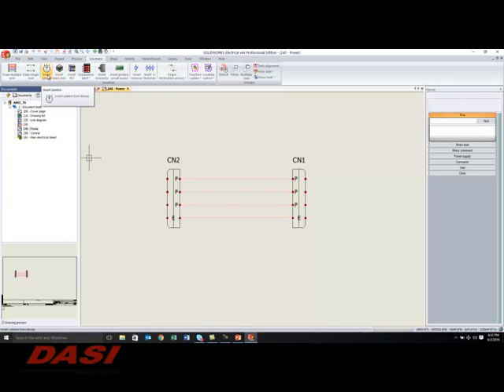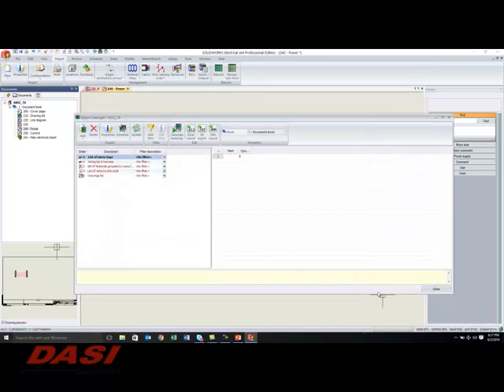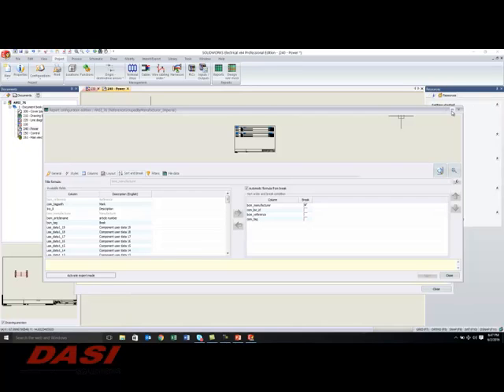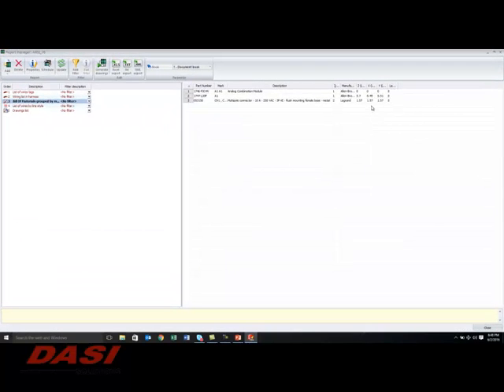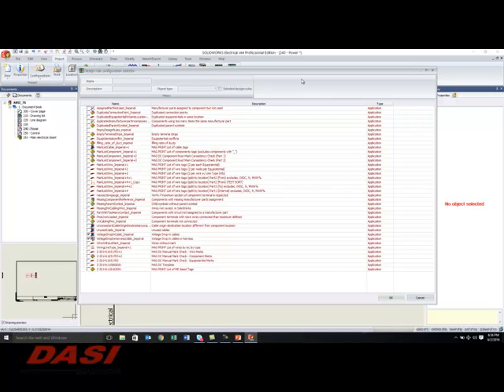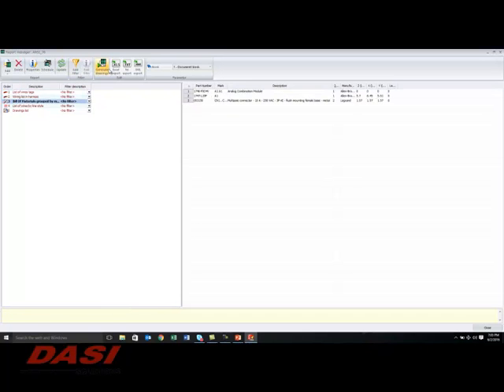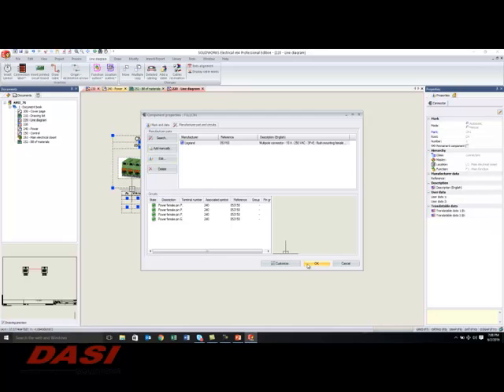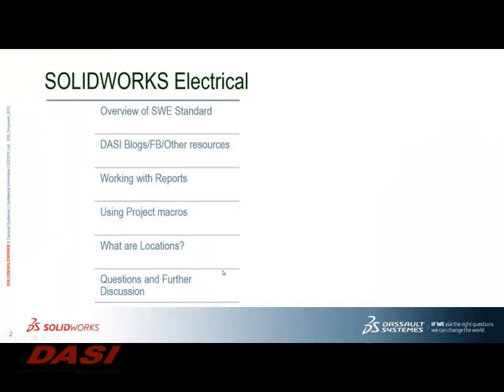WMLSWUG - June 2016 - Cheri Guntzviller: Basic 2D Schematics for a Machine Build Eenvironment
Basic 2D schematics for a machine build environment. With Cheri Guntzviller from DASI. Cheri was with us in November and did a great job. These two sessions are sure to help you with all your SOLIDWORKS® Electrical questions